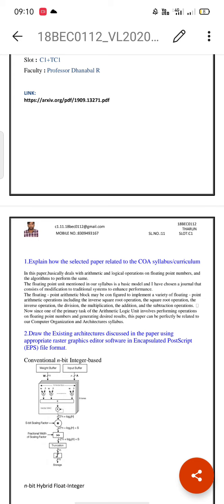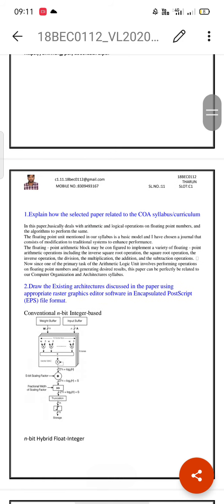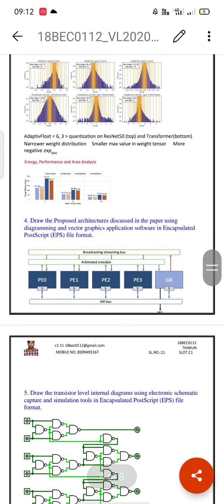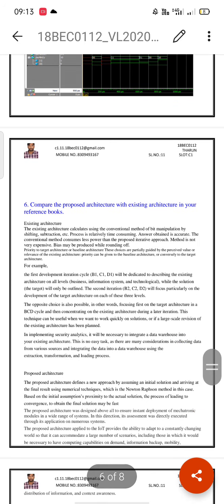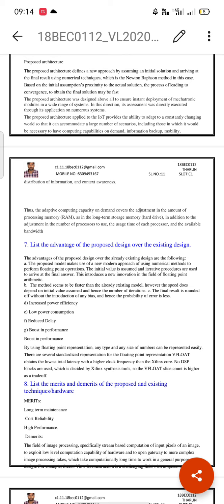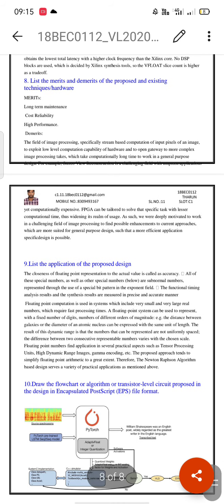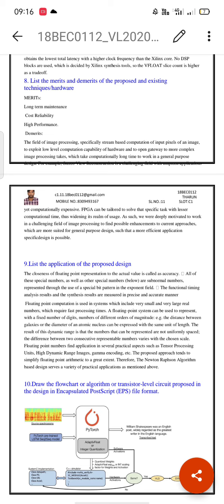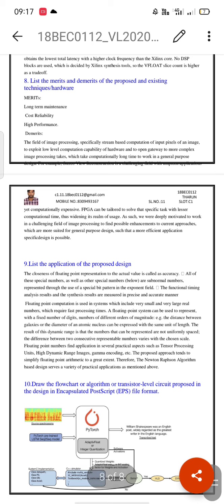DA2 C1 11 18BEC0112 VELLANKI VENKATA THARUN